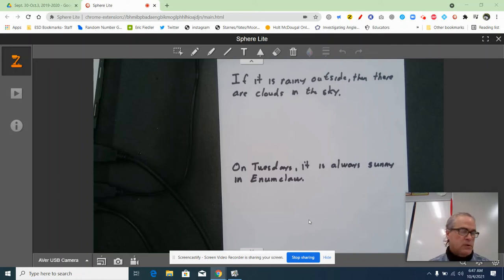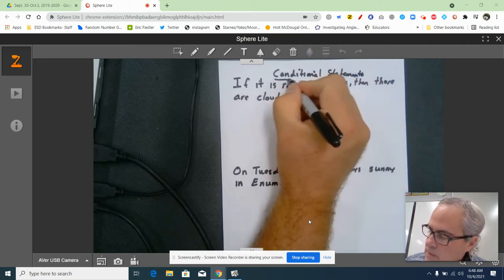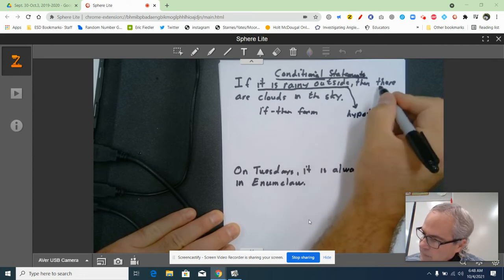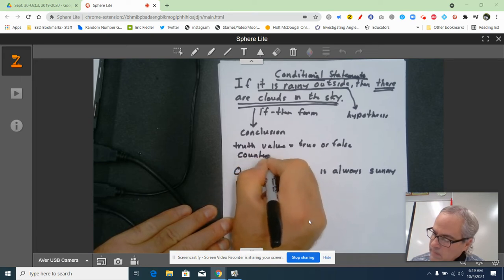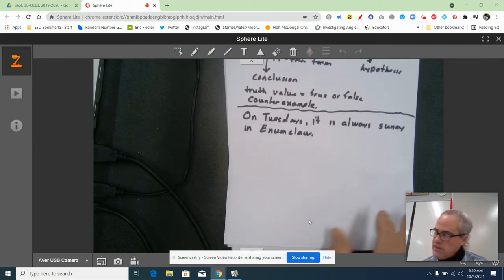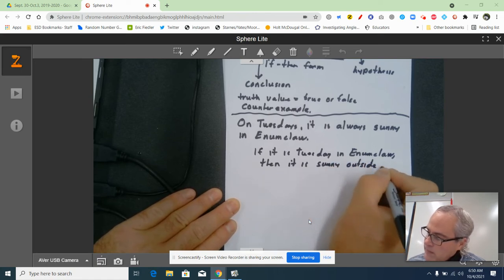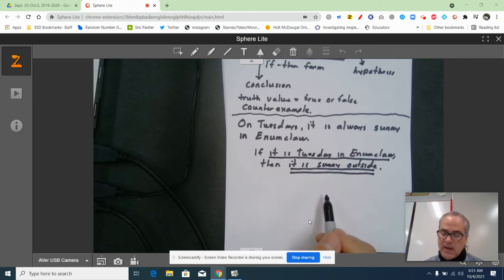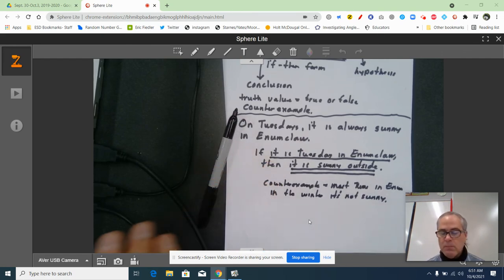Conditional Statement Intro